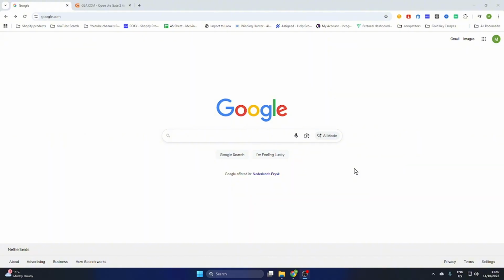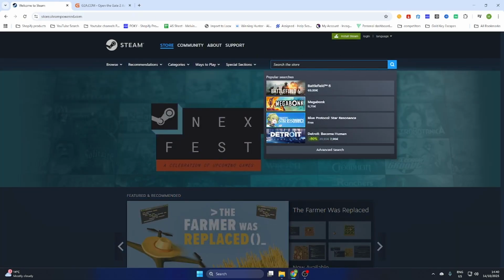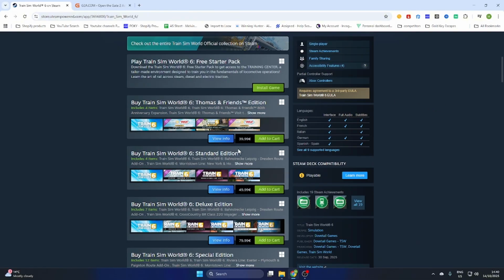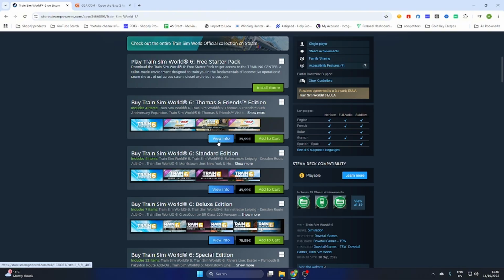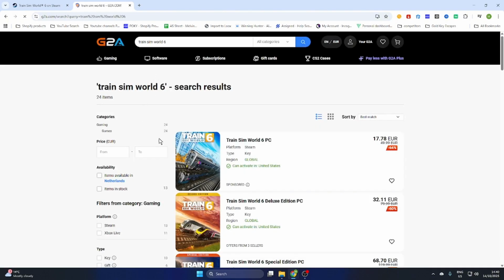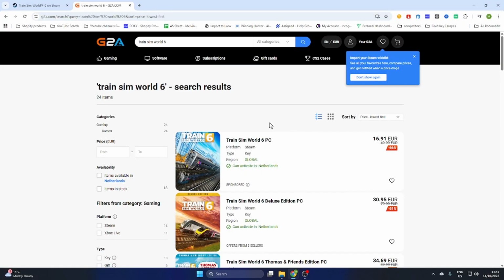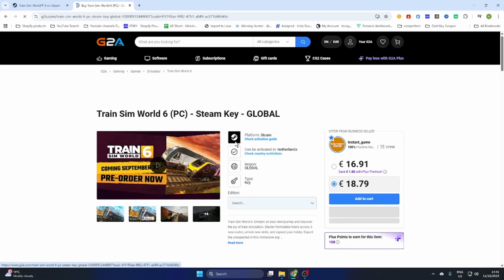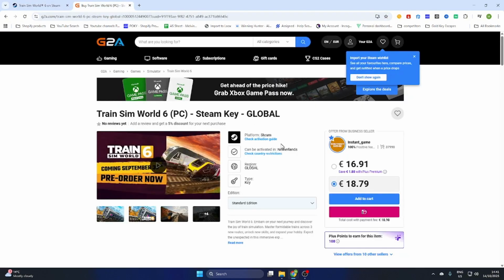How To Download Train Sim World 6 on PC (Step By Step)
In this video, we’ll show you how to download Train Sim World 6 on PC step by step. Whether you’re new to PC gaming or just want to enjoy Train Sim World 6 on your computer, this guide will make it simple and easy to follow. Learn how to install, set up, and start playing Train Sim World 6 today!

🔹 Learn how to download Train Sim World 6 on PC
🔹 Discover how to install Train Sim World 6 and start playing
🔹 See how to play Train Sim World 6 on PC the right way
🔹 Find out how to enjoy Train Sim World 6 like a pro gamer